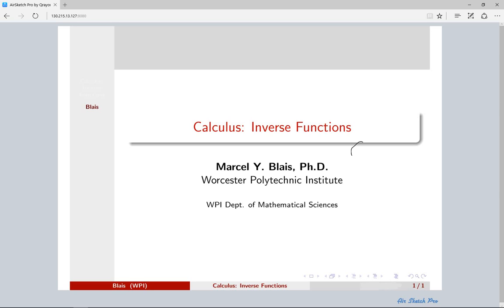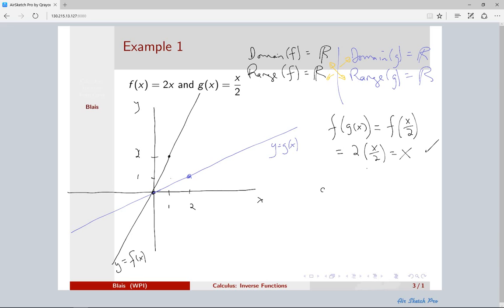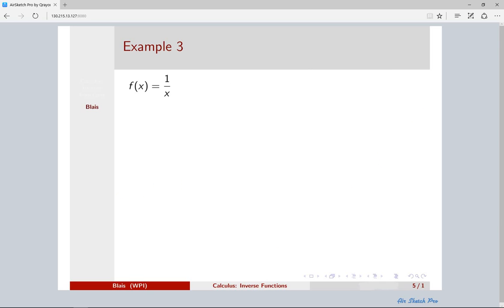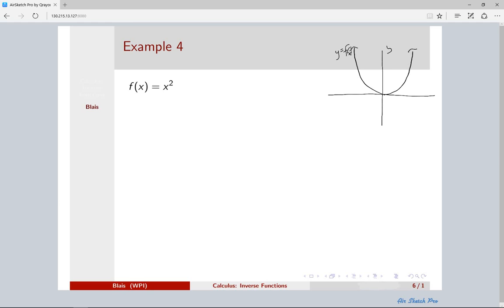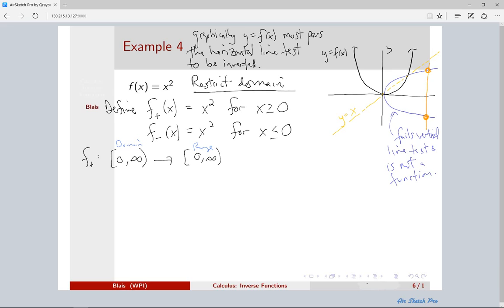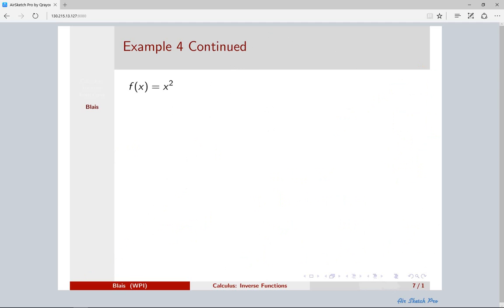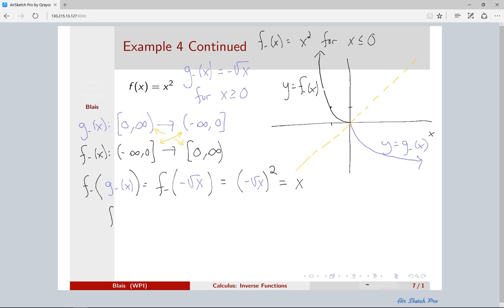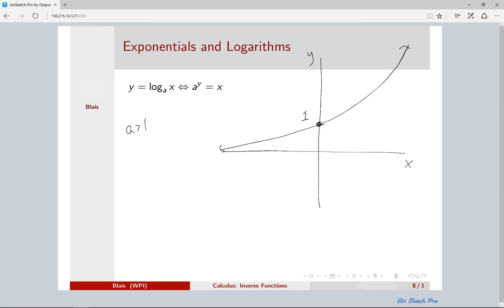MA 1021 17 Inverse Functions